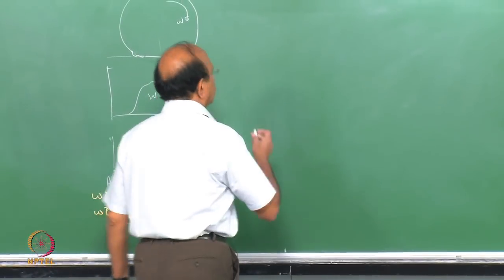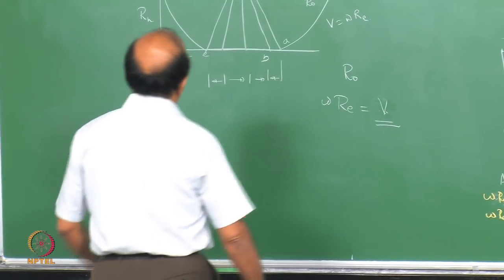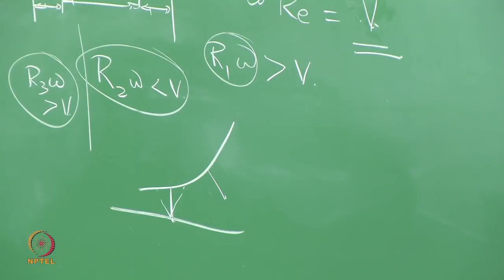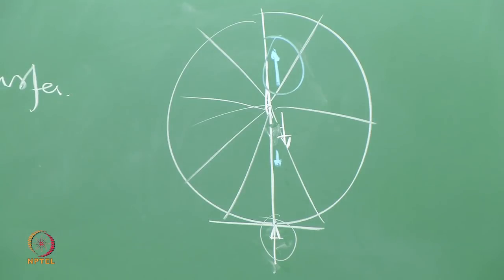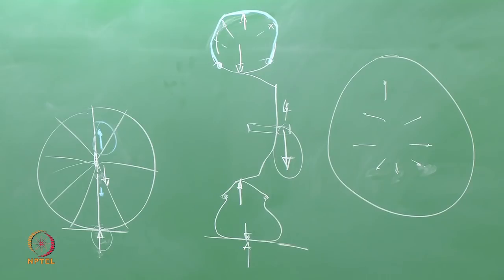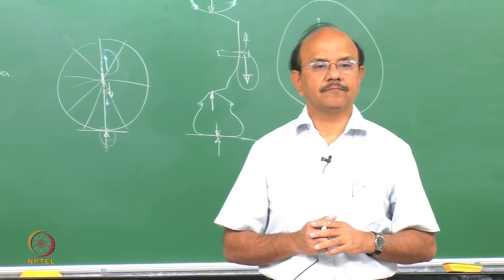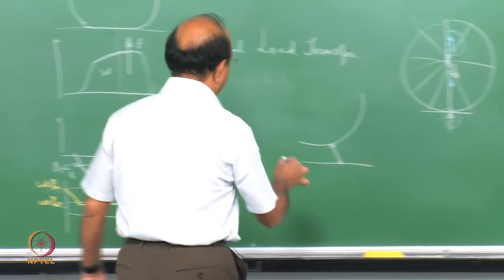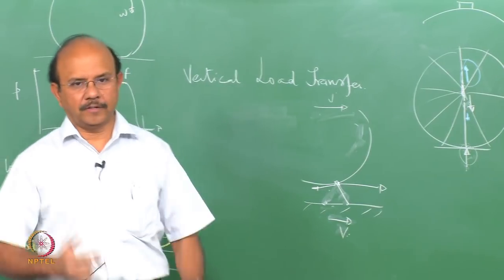Mod-01 Lec-08 Slip, Grip and Rolling Resistance